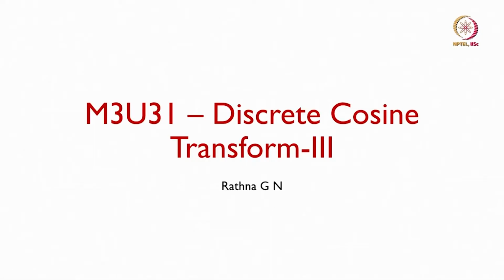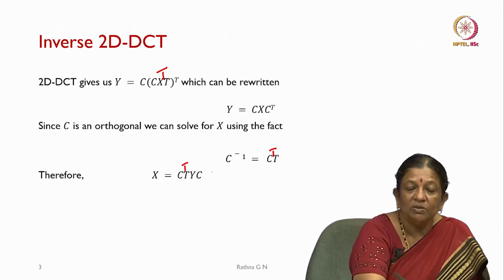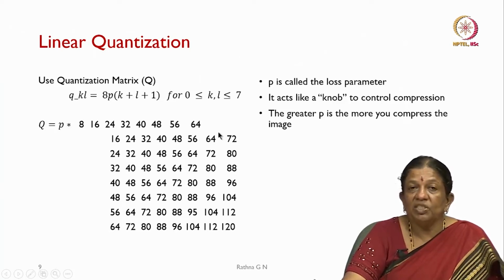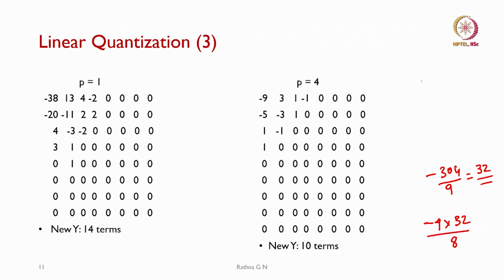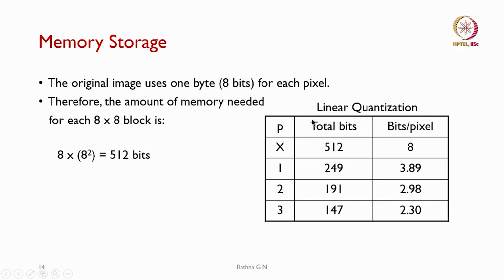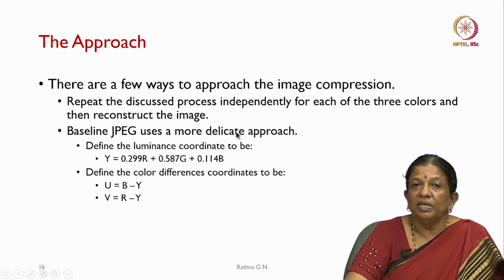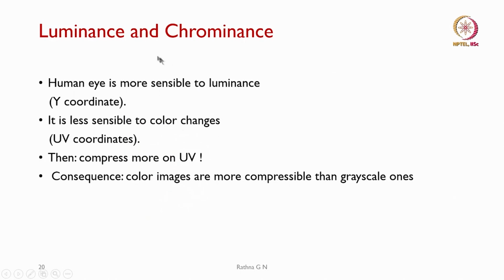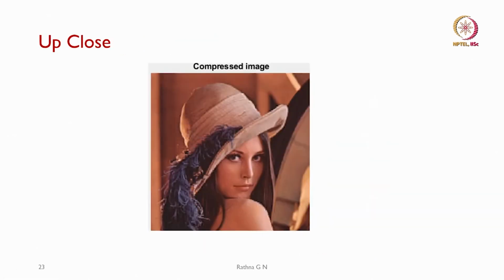Lec 49: Discrete Cosine Transform-3